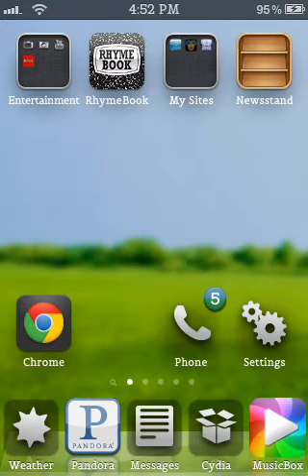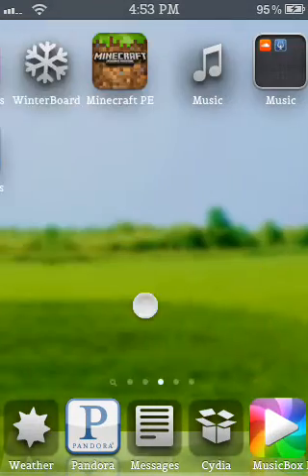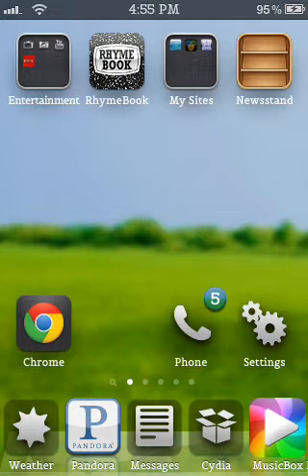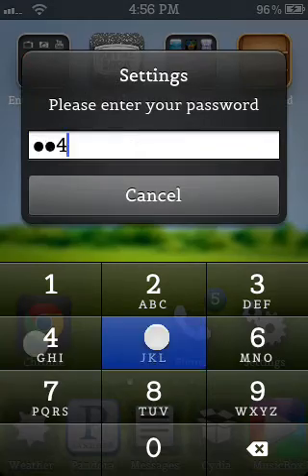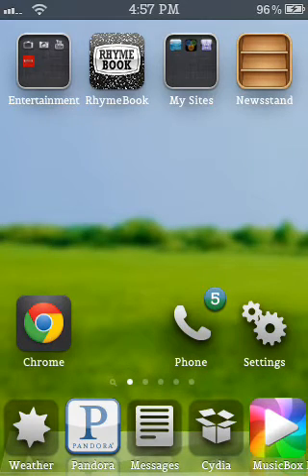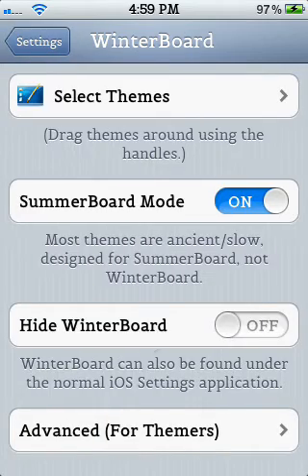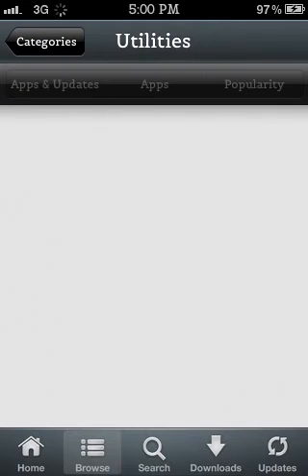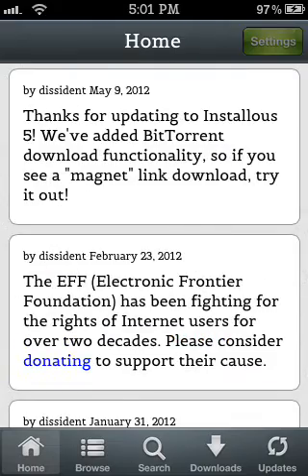Top Tweaks and Apps from Cydia that Are Helpful!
Tweaks: CyDelete; Unlockize; Infinidock; No Carrier Name; Respring for Notification Center; and Switchy. Apps: Lockdown Pro; Safari Downloading Enabler; SMS+; Winterboard; Bytafont; Installous; and Musicbox.